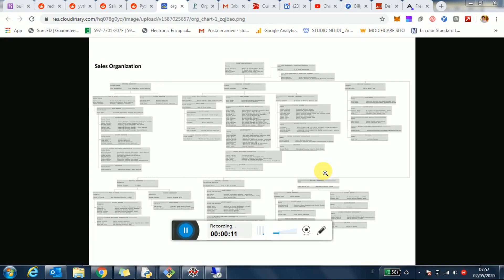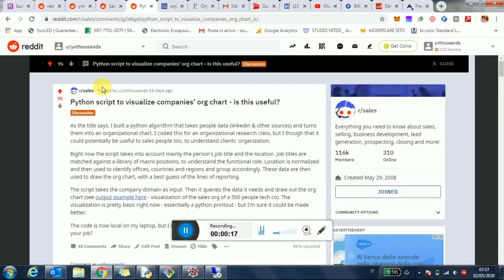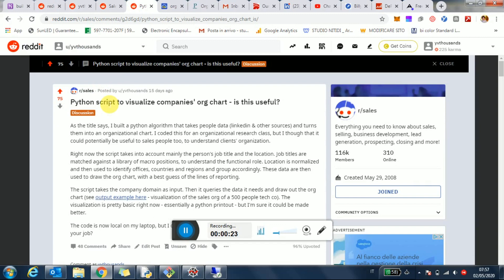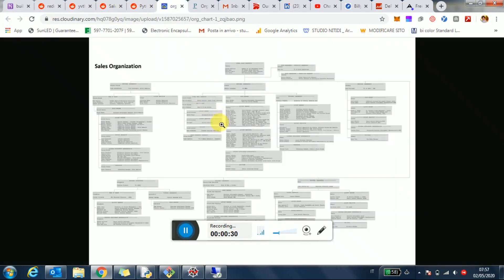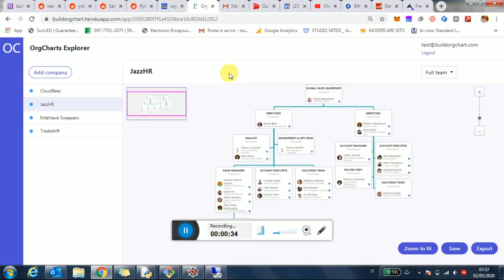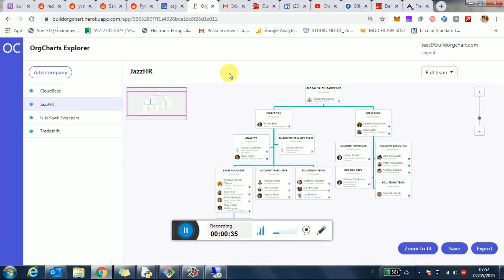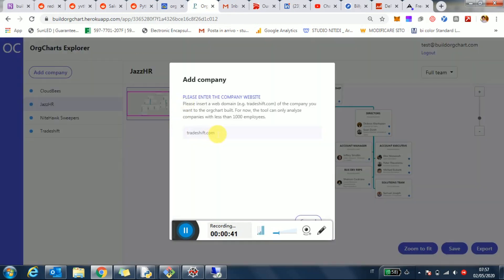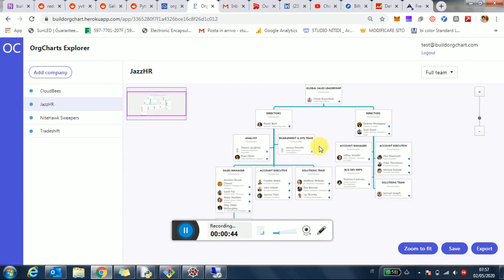Python script to visualize companies' org chart - free early access & your feedback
Chartloop is a platform to build the org chart of any company.
It helps recruiters, enterprise sellers & consultants understand the depth of any company’s org chart from C-Level down to the desk level.

We provides leading teams with key organizational intelligence to power their sales, recruiting & business strategy. In this channel we discuss possible use cases for org charts intelligence for sales, recruiting, customer success, consulting and more.